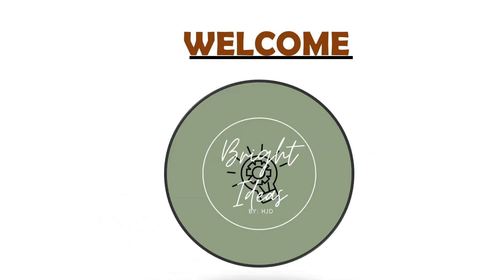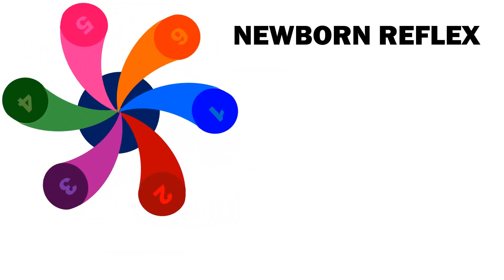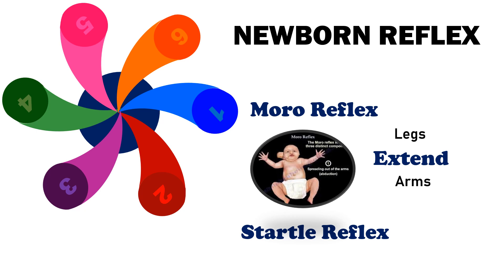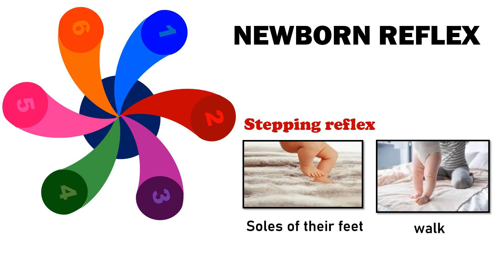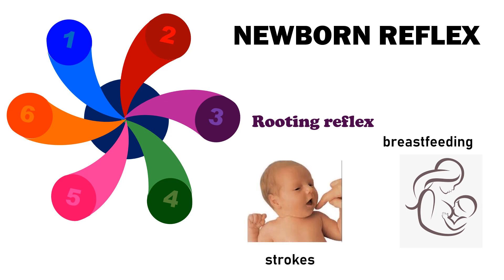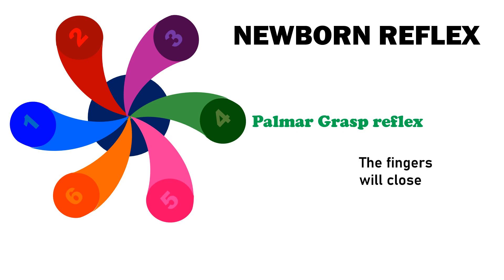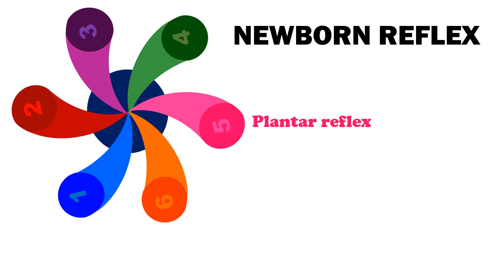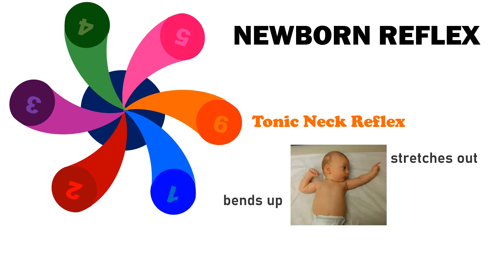Newborn Reflexes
This video shows the different Newborn reflexes such as:
1. Moro Reflex
2. Stepping Reflex
3. Rooting Reflex
4. Palmar Grasp Reflex
5. Plantar Reflex
6. Tonic Neck Reflex

Note: The content details are not mine. These are sourced from:
Looking at learner at different life stages
Brenda B. Corpuz, Ph.D.
Ma. Rita D. Lucas, Ph. D
Heidi Grace L. Borabo, MA.Ed.
Paz I. Lucido, Ph.D.

Rosa Dematera Annonat, Ed.D.